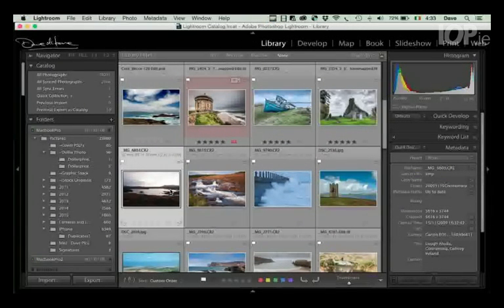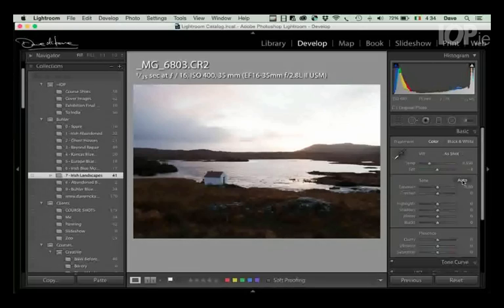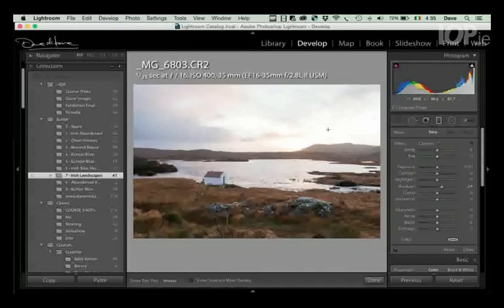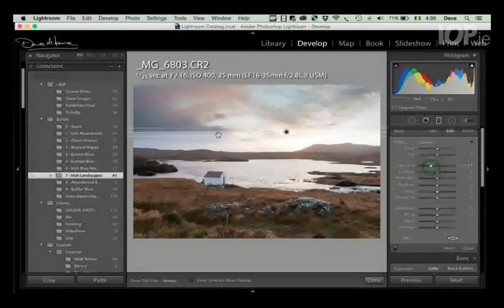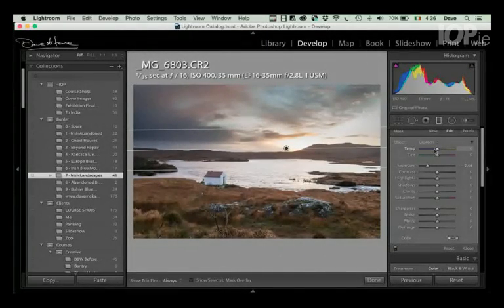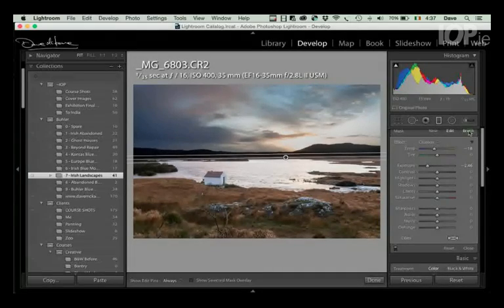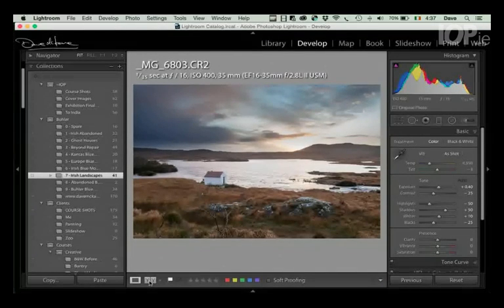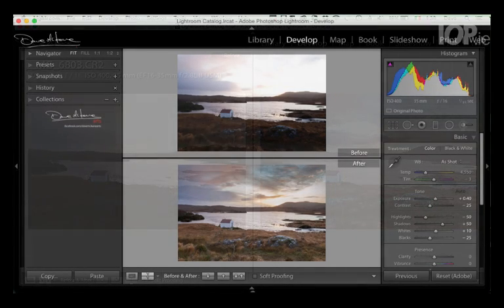How to correct a high contrast scene in Lightroom 6/CC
High contrast scenes, where the sky is very bright and the foreground very dark, usually require the photographer to shoot a series of exposure bracketed shots and then merge the best ones in Photoshop. With Lightroom 6/CC images can now be exposure corrected up to plus or minus 5 stops. This means it is entirely possible to work on single exposure shot in high contrast lighting conditions.

In this video the Principal of the Institute of Photography, Dave McKane, shows how the use of the Basic Panel along with a Gradient Filter inside Lightroom can easily and quickly turn a shot from 'delete' to 'keeper' in just minutes.